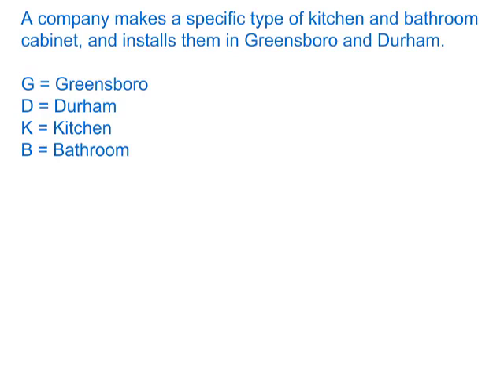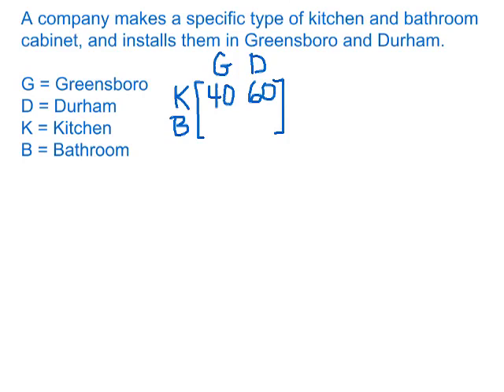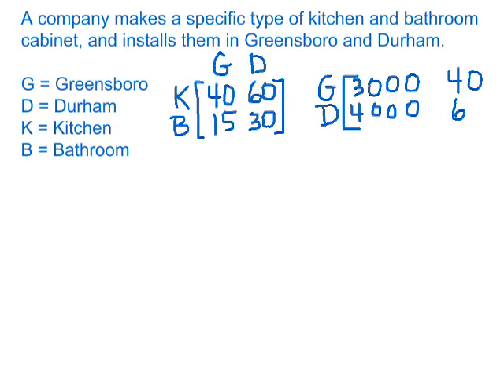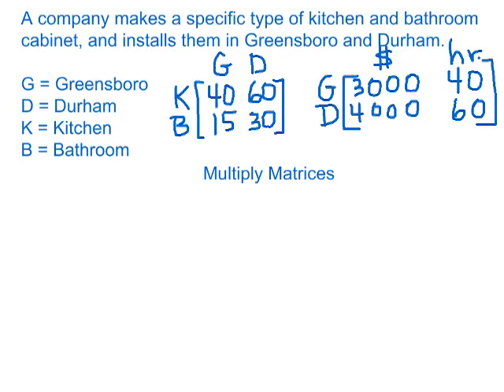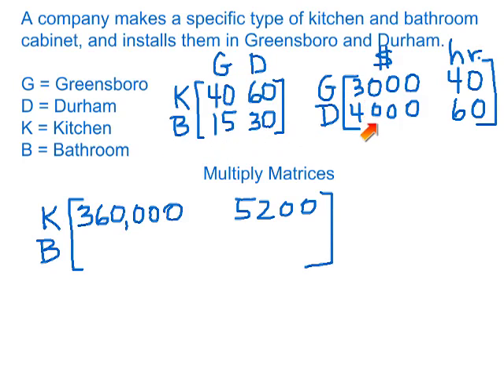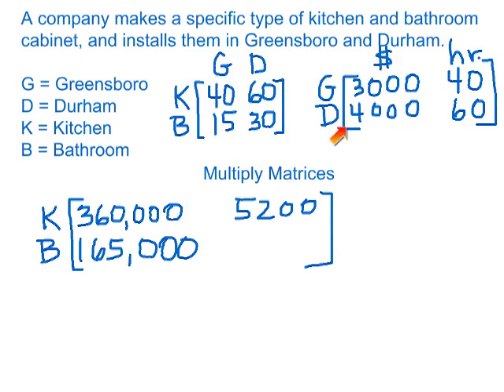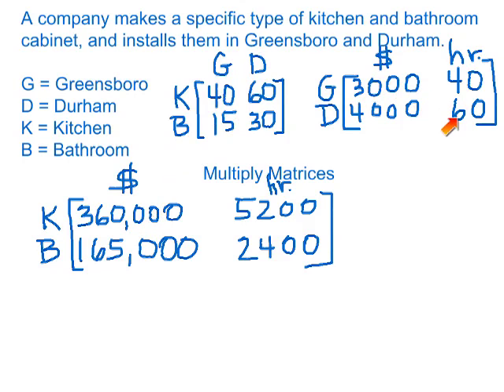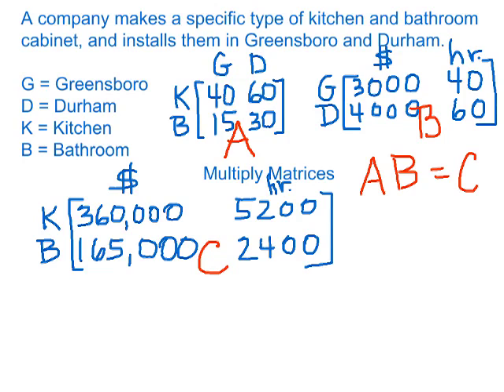Using matrices for data manipulation